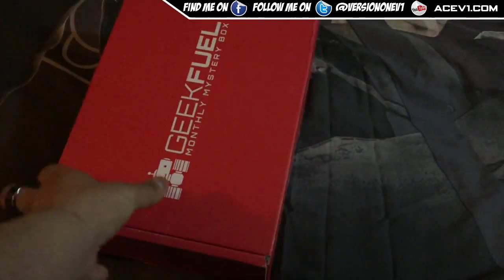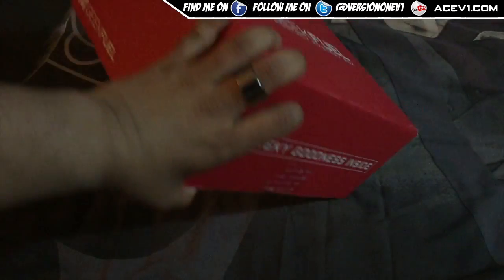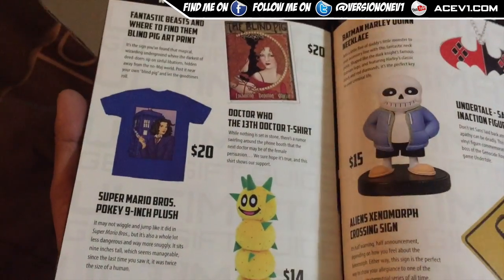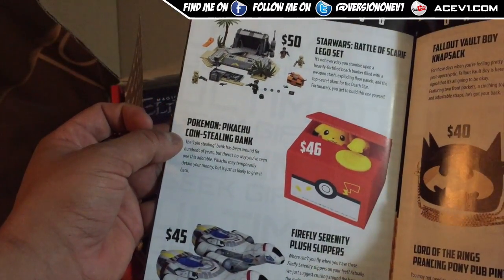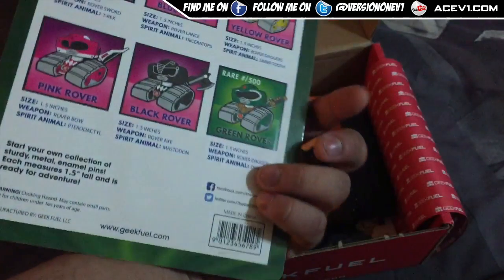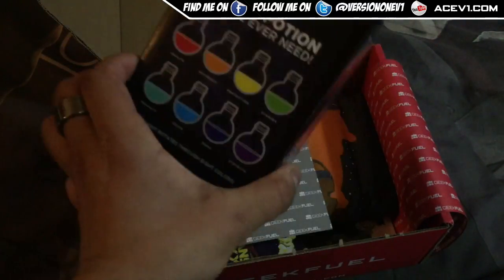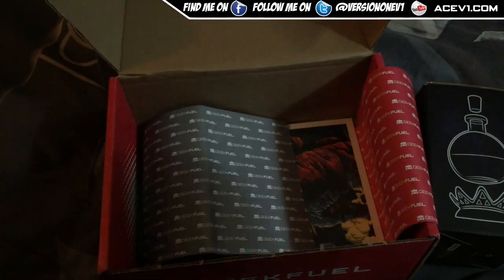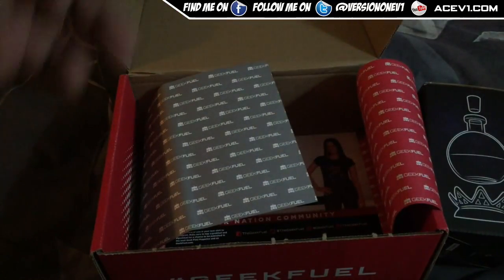Epic @TheGeekFuel March 2017 Unboxing Opening by AceV1